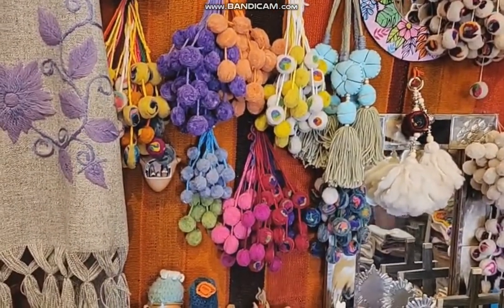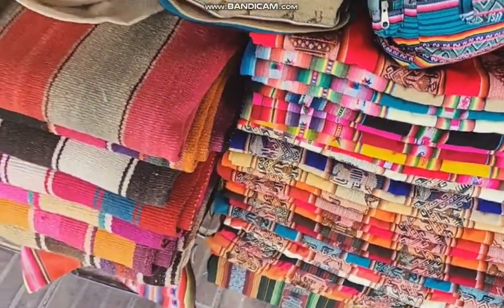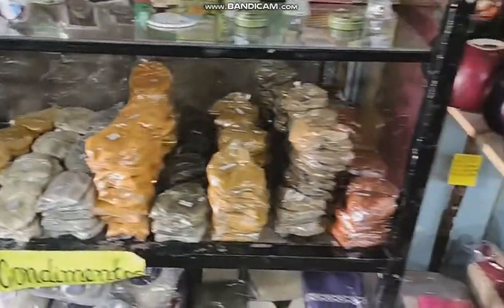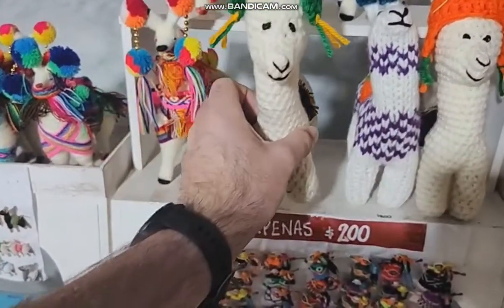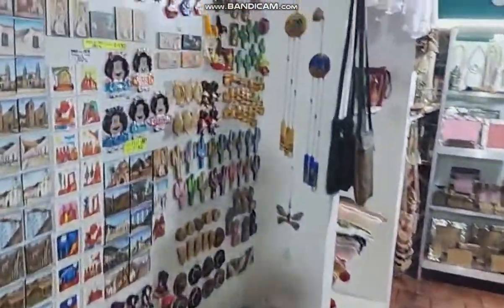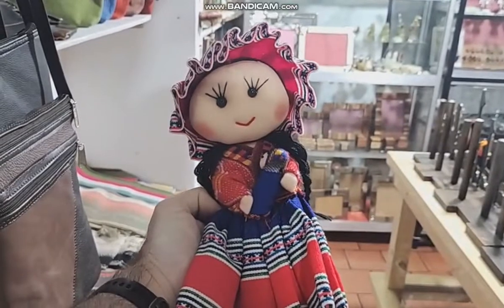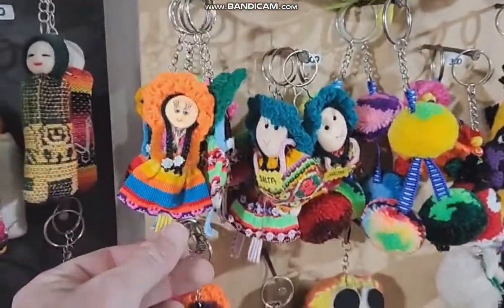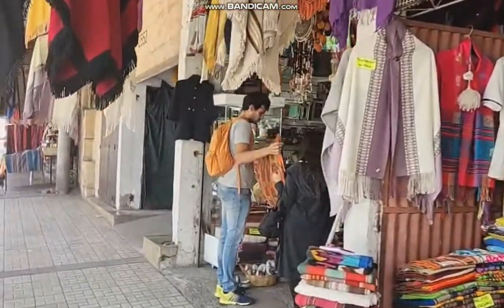Mercado Artesanal Salta, Salta artisan market: Walking tour in Argentina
Salta artisan market is a place where you can buy lots of traditional Argentine souvenirs like ponchos, sweaters, hats, and scarves made from llama or alpaca wool, as well as silver, ironwork, weavings, and mate gourds. Also pottery and locally grown spices. Captured from Bucky's tour at Heygo. Follow and support the guide to join the real tour.